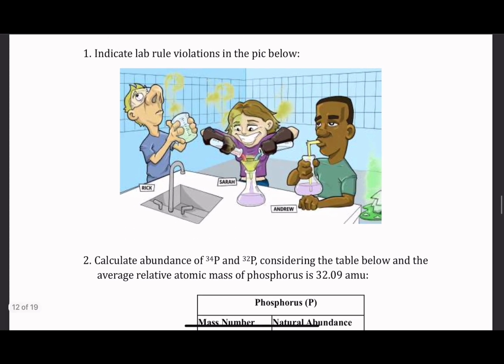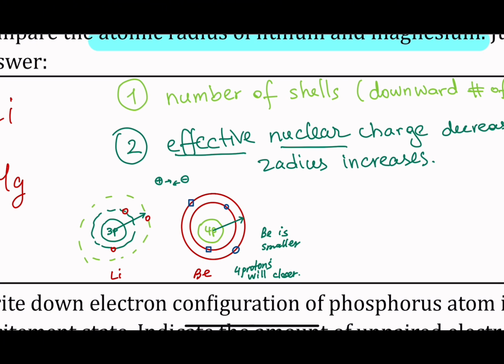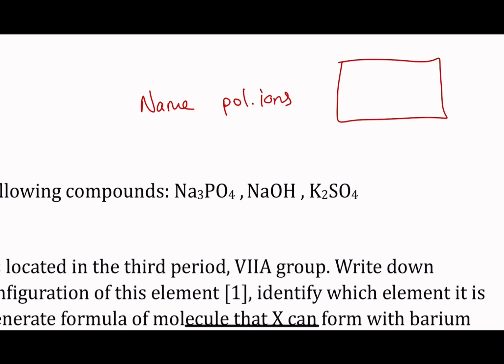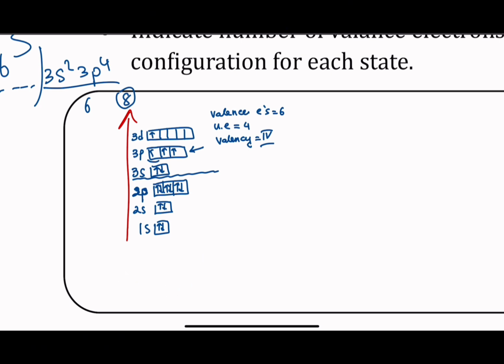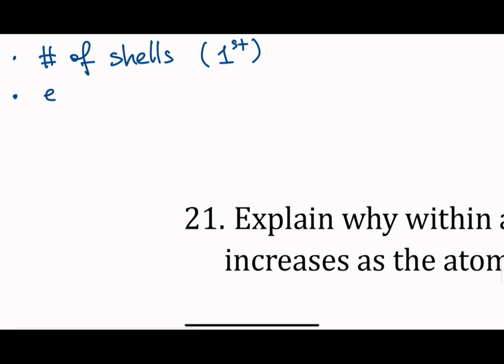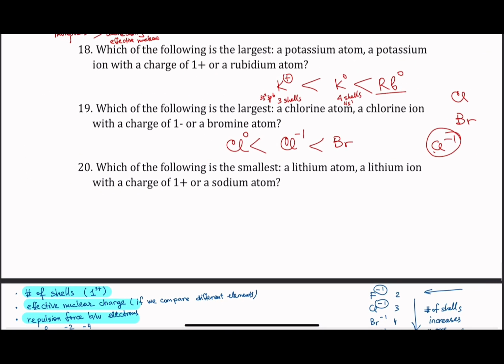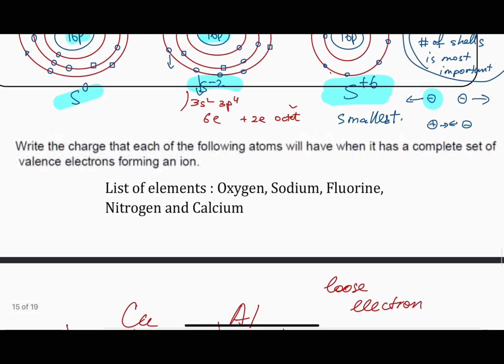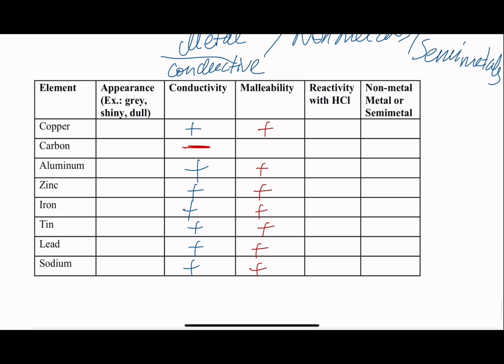G10 - mock exam solution - Fall 2023